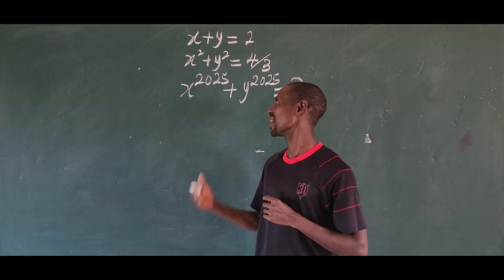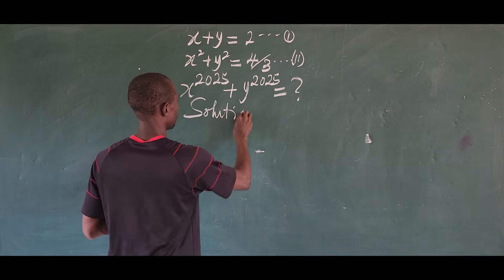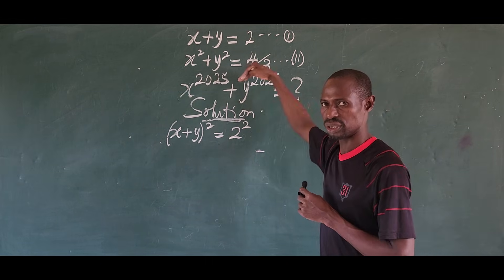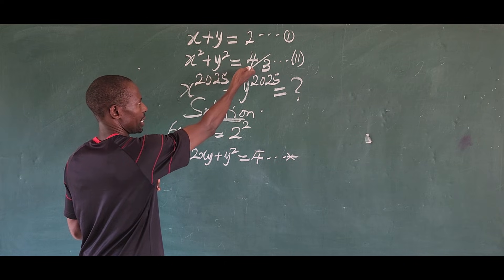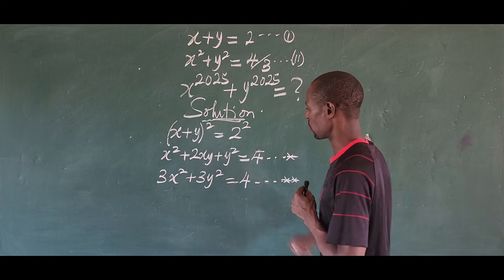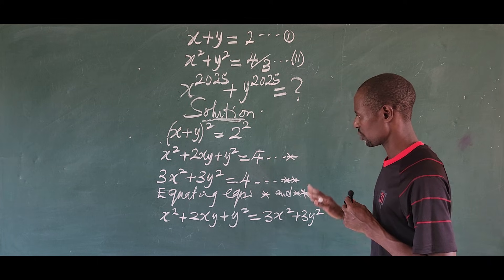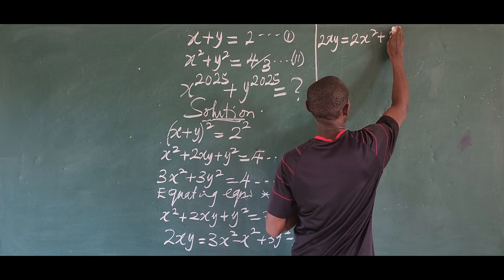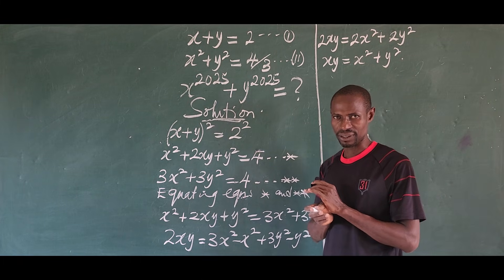Math Olympiad 2025 | How To Solve This Math Olympiad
Hello everyone.

Welcome to this math class.

In today's class I will guide you on how to solve math Olympiad of this kind.

Just stay from the beginning to the end for a proper understanding.

Keep safe from trouble please!!! 🙏🙏🙏